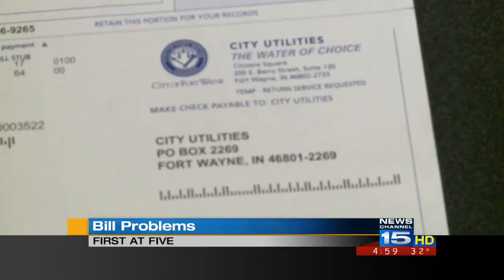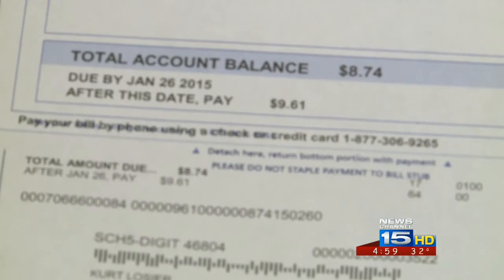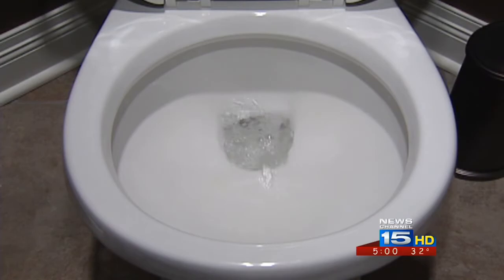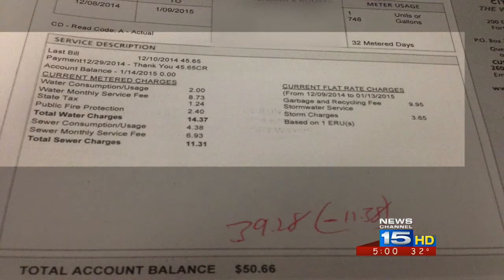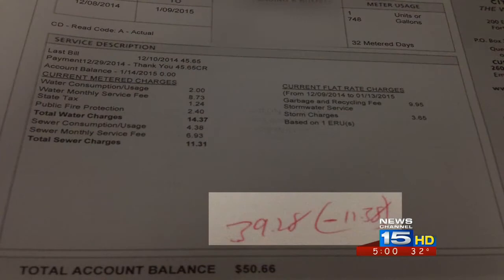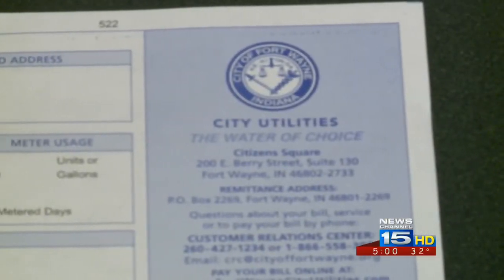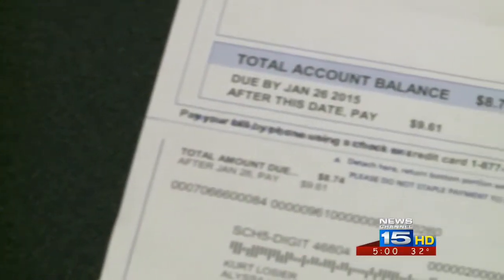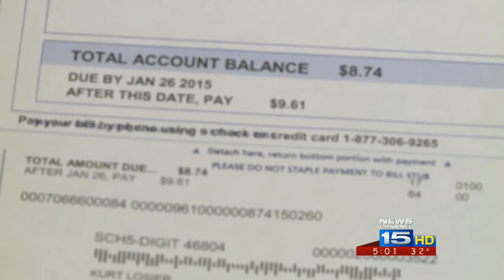Billing error with Fort Wayne City Utilities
Fort Wayne City Utilities is looking to to figure out why some people's most recent water bills don't add up.